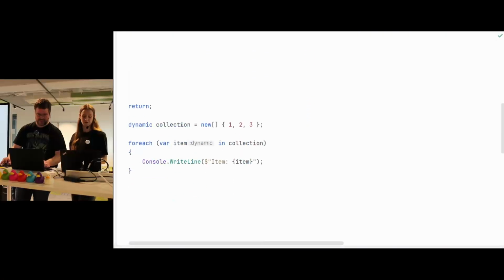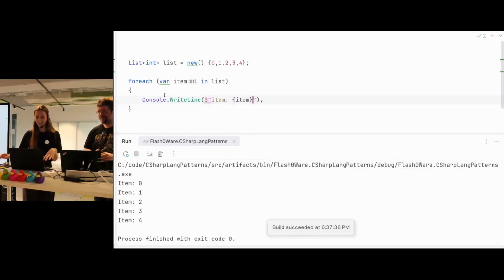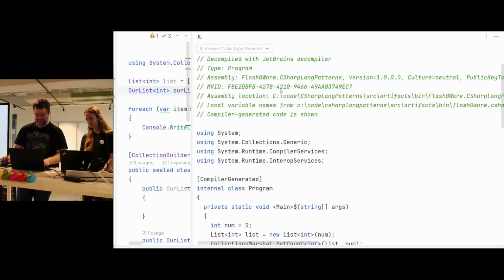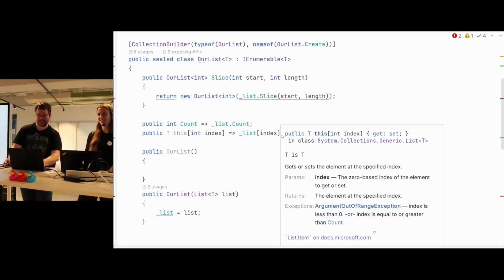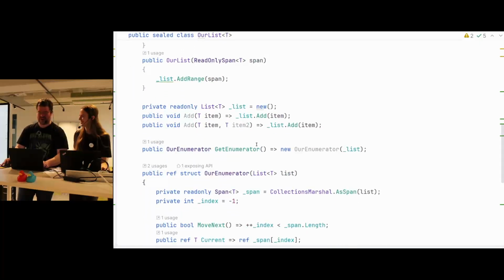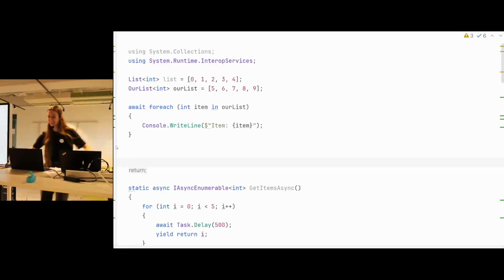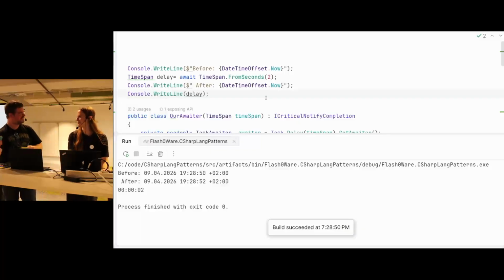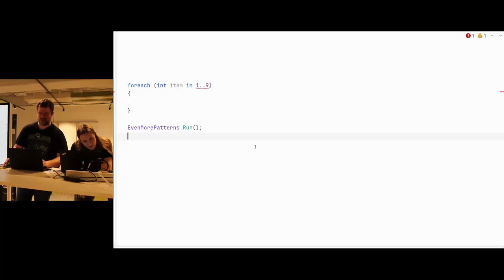Pattern-based C#: if it quacks like a duck… by Eva Ditzelmüller & Stefan Pölz | .NET Stammtisch Linz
C# is a strongly typed programming language, to communicate expectations in a statically verifiable fashion across the .NET ecosystem. For example features such as LINQ require the type-in-use to implement a certain interface (e.g., the generic IEnumerable interface). Well, there is the dynamic keyword, but this is used quite rarely because it circumvents the type safety and has a measurable performance impact.

However, there is a set of features that the compiler allows you to safely enable on types by satisfying a particular shape, rather than through inheritance and implementation.

Features like:
- use any type within foreach statements
- apply the await operator to any type
- tuple-like deconstruction of internal and external types
- implicit Index and Range support
- collection initializers and expressions for user-defined types
and more.

Join our live coding session for a deep dive into the patterns recognized by the Roslyn compiler to learn how to augment reusable types for most convenient and idiomatic consumption in libraries and applications alike.
If it looks like a duck, swims like a duck, and quacks like a duck, then it probably is a duck.